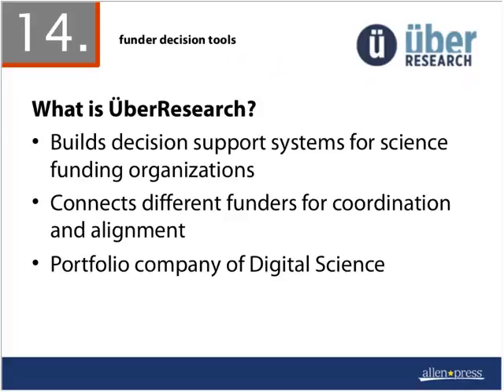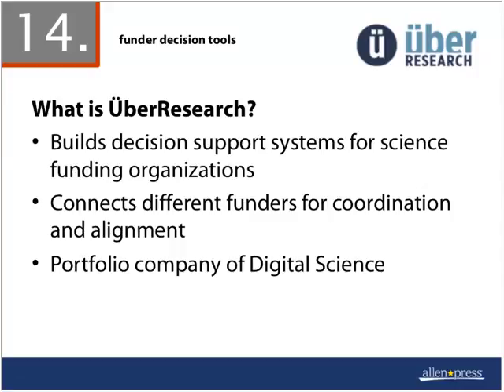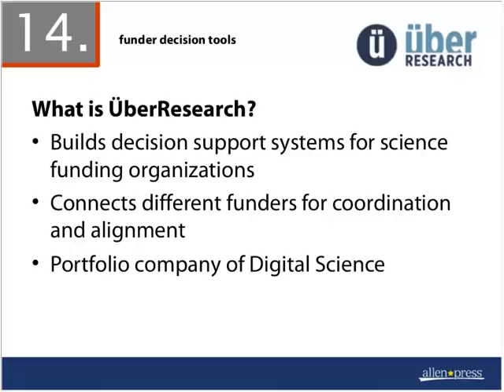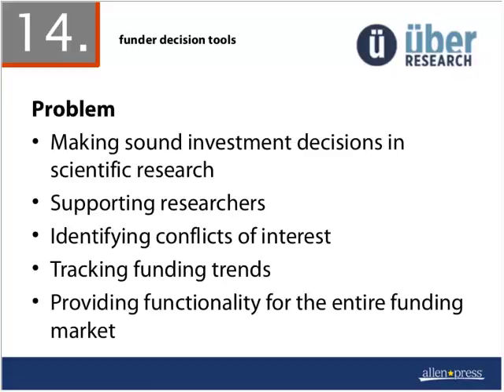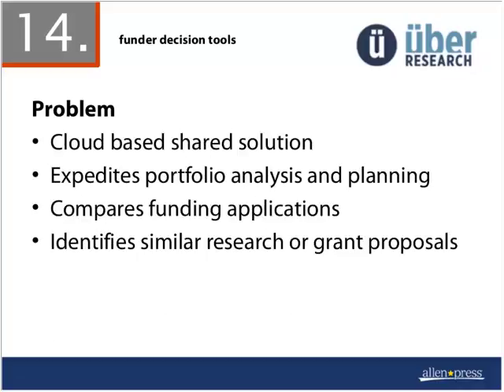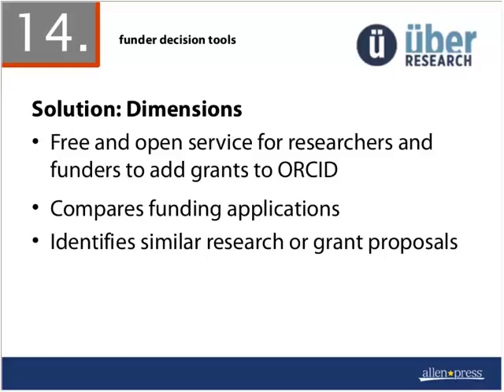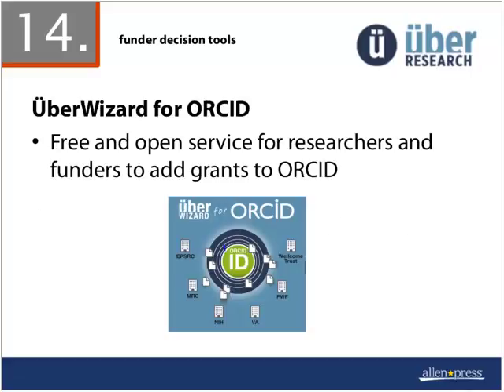The Trending 20: #14 - Funder Decision Tools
#14 of 20 of a lightning round in a webinar format that shares brief updates on 20 trending initiatives and developments that are currently shaping the world of scholarly publishing.

With the high level of innovation and creative change currently happening in our industry, it’s sometimes hard to step back from the daily blogs and emails to see how it all fits together. From CHORUS, ORCID, NISO, and CrossRef to a growing community of startups, exciting things are going on that will transform the way we research, communicate, and deliver content. In an effort to provide you with the big picture, this lightning round in a webinar format will share brief updates on 20 trending initiatives and developments that are currently shaping the world of scholarly publishing.

Level: Introductory

Hashtag